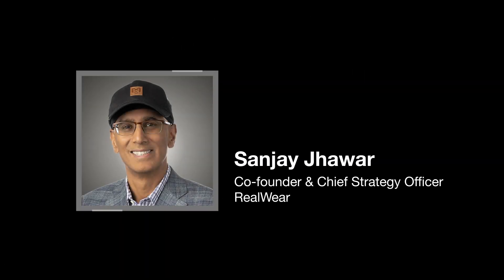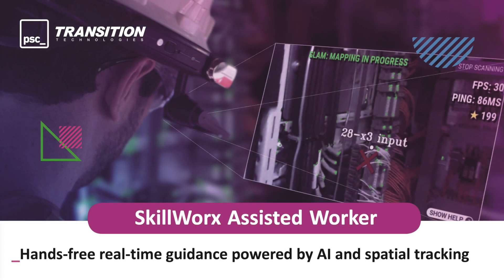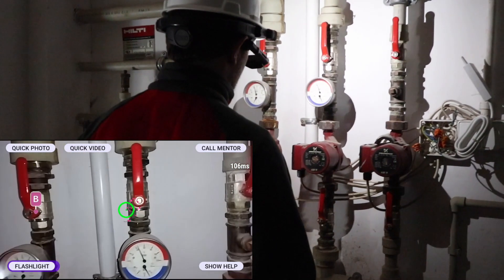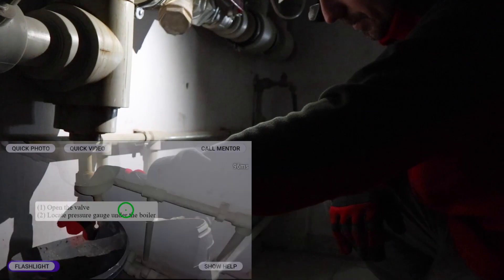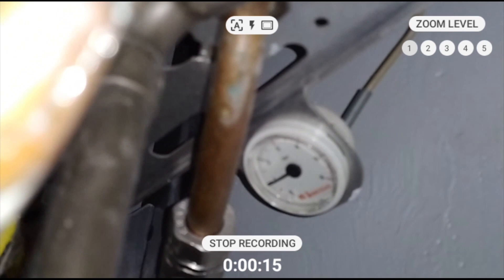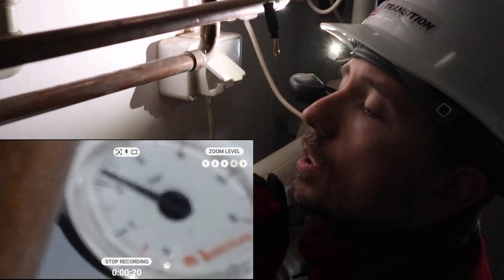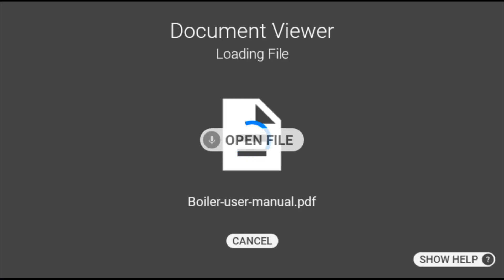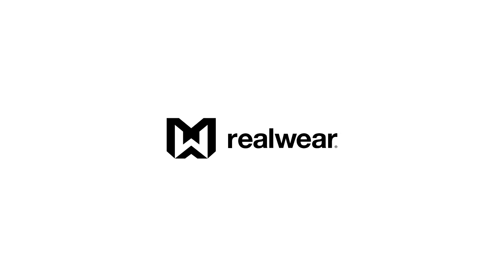RealWear Demonstrates 2.5D Assisted Reality based on SLAM with RealWear Navigator[TM] 500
RealWear and partner Transition Technologies PSC demonstrate a user in the pipe room of a building tagging objects such as valves and pipes dynamically with voice commands. These objects become persistent and are recognized even if they exit the frame and return later due to the user’s movements. Once tagged, they can be recognized by a different user with a second device at a later time. The scenario in combines remote assistance with live annotation, spatially labelled work instructions, pipe pressure readings from IoT sensors and access to technical documentation for a gas valve.   Thanks to the camera capabilities of RealWear Navigator 500 solution, the device performs well even in low light and in hard-to-access positions, as RealWear’s telephoto mode has been integrated into SkillWorx.   The application is operated 100% hands-free with noise robust voice commands that work well even with the nearby loud noise of air pressure escaping the valve.

The system enhances the accuracy and speed of frontline worker inspection and maintenance tasks.   Yet now, such productivity also comes with maximum situational awareness and enhanced safety, and works well with a monocular display and no blocking of direct or peripheral vision, in contrast to many mixed reality solutions. This system can support an entire shift on a single battery.

Full post here:

RealWear® is the world’s leading provider of assisted reality wearable solutions that engage, empower, and elevate the modern frontline industrial worker to perform work tasks more safely, and with increased efficiency and precision. RealWear gives these workers real-time access to information and expertise, while keeping their hands and field of view free for work. Workers use voice-controlled commands – even in high noise environments – to collaborate with remote experts or navigate through workflows. RealWear offers the only assisted reality wearable solutions fully supported by the world’s leading video conferencing applications. RealWear is compatible with worker PPE, purpose-built for industry and enterprise, and features the only “full shift” battery in its category. RealWear is field proven with world-class customers, including Shell, Goodyear, Mars, Colgate-Palmolive, and BMW, who use it to improve workplace safety while delivering unprecedented ROI.

RealWear is headquartered in Vancouver, Washington in the United States, with local offices in the United Kingdom, Singapore, Germany, Australia, the Netherlands, and Korea, along with a new customer experience center in Dubai. RealWear’s number one position was further strengthened with triple (3X) year-over-year growth in 2020. The company has shipped wearable devices to more than 5,000 unique enterprise customers worldwide in a range of industries, including Energy, Manufacturing, Food & Beverage, Automotive, and Telecommunications.